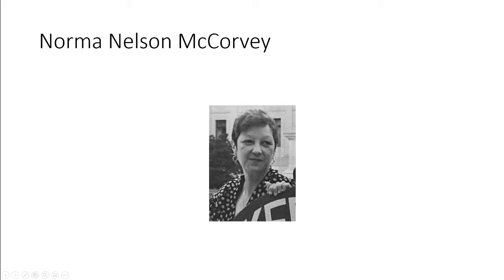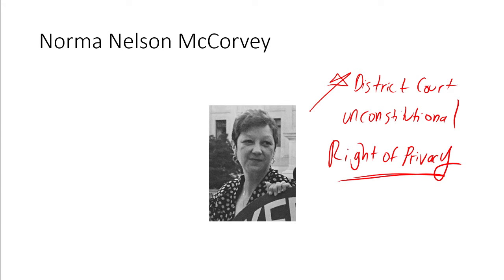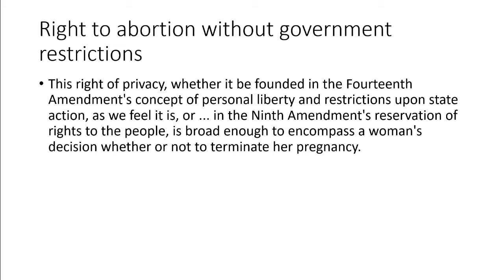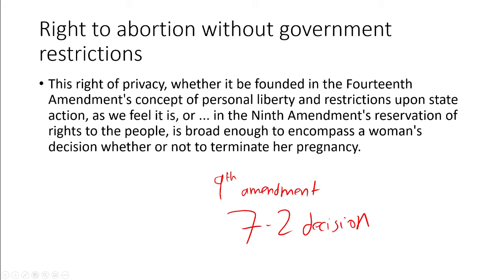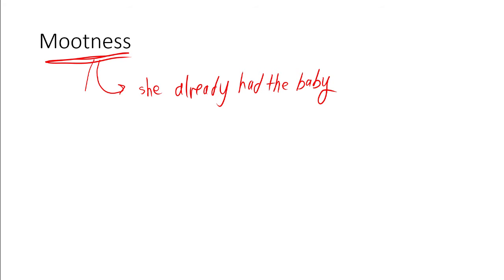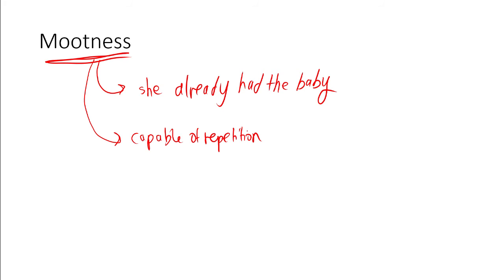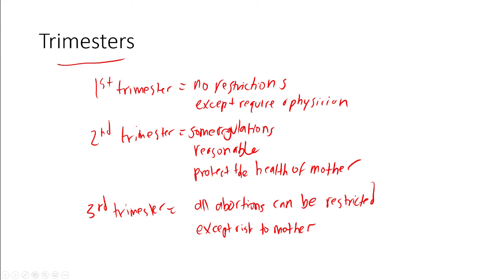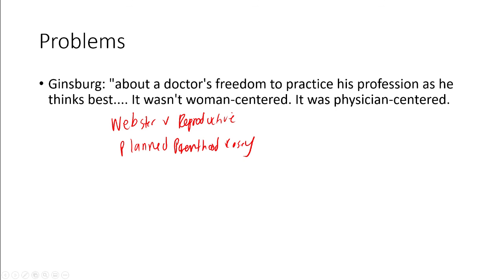What is Roe v Wade?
In this video, we examine the history behind Roe v Wade, the Supreme Court case that legalized abortion.

We also examine how it relates to the new Texas SB 8 prohibiting abortions.